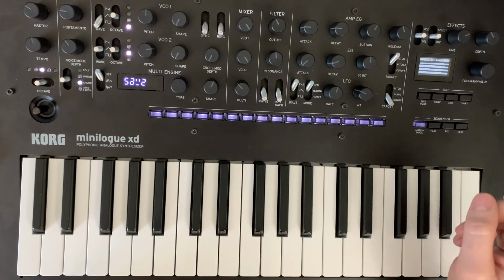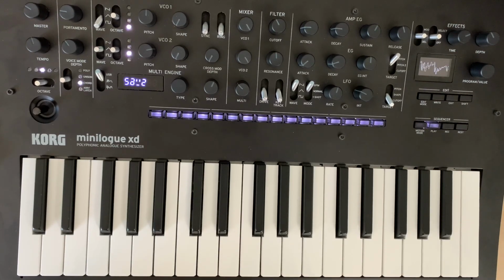Korg Minilogue XD // How To Use Motion Mode On The Sequencer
Today we'll be unlocking some secrets about the @KorgOfficial Minilogue XD's sequencer. One of which is the Motion Mode.

If you are interested in purchasing one, here is a link:
Minilogue XD
Minilogue XD Module